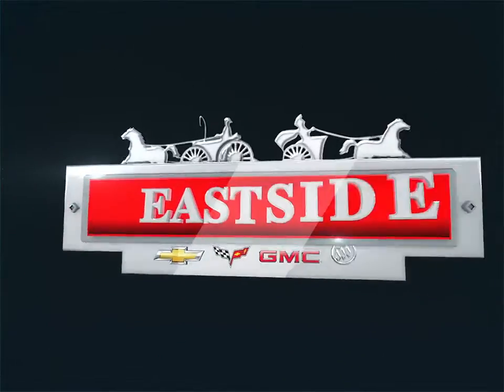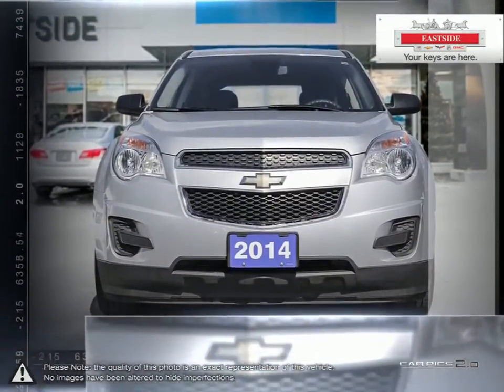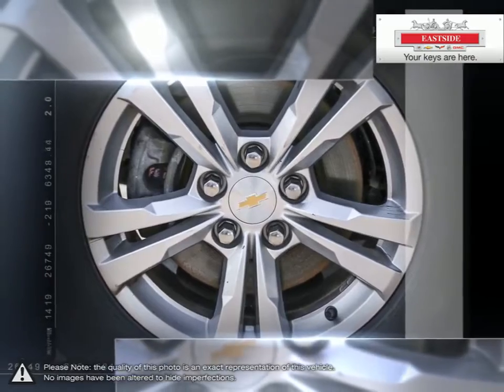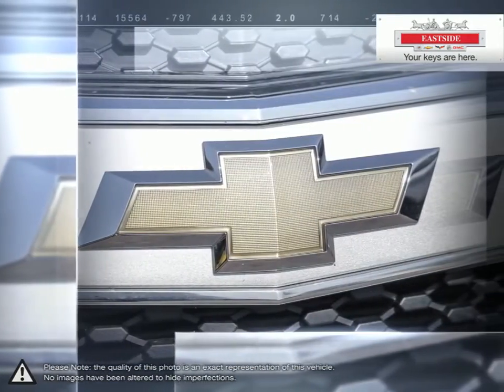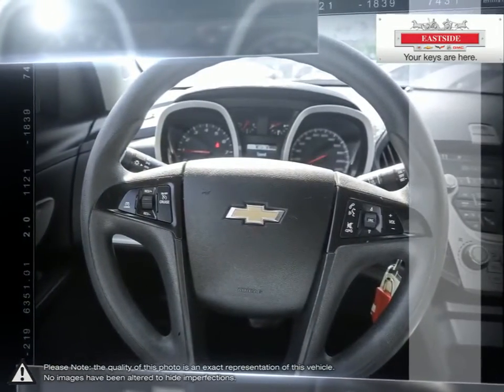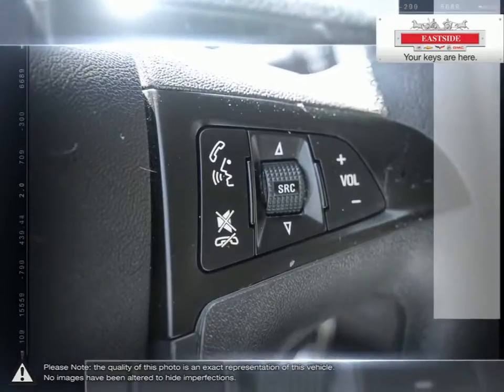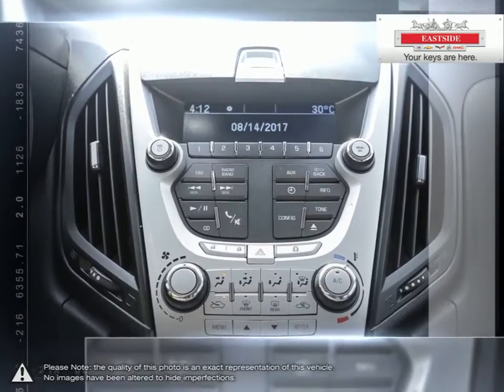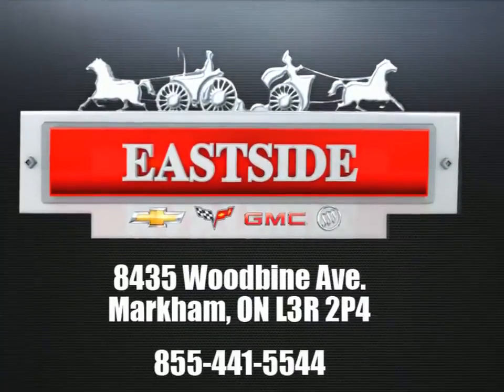2014 Chevrolet Equinox | eastside_gm | 2gnalaek7e6120010